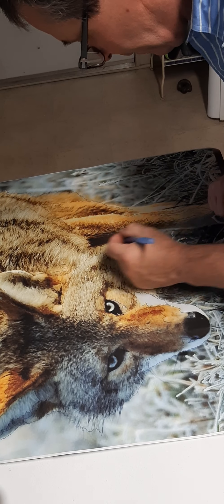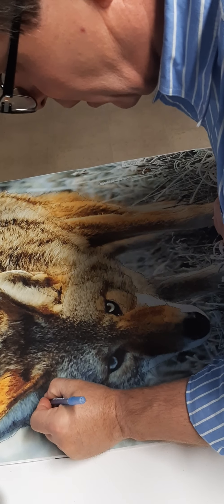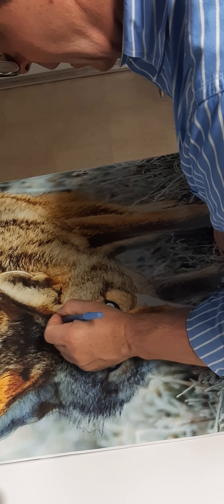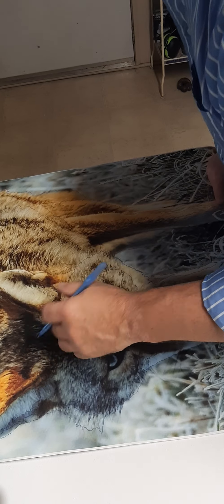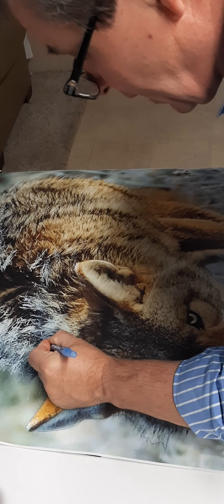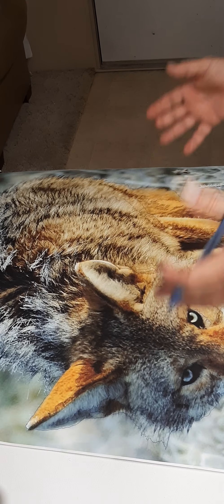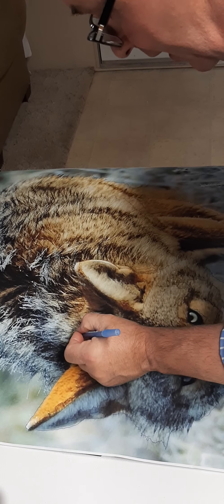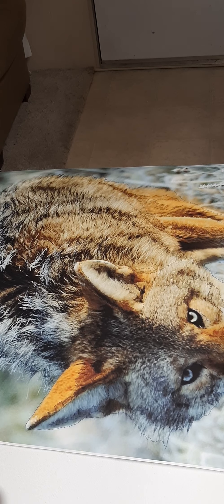Art 101 my 3/20 rule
A problem solving tool that will help end problems